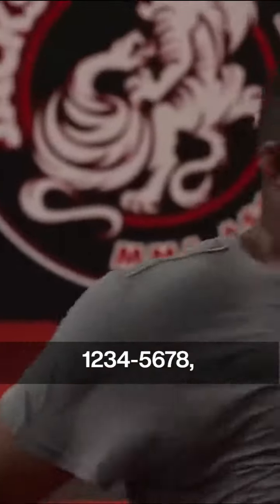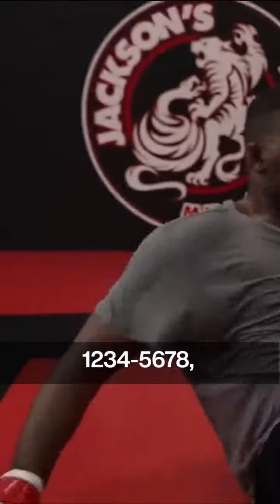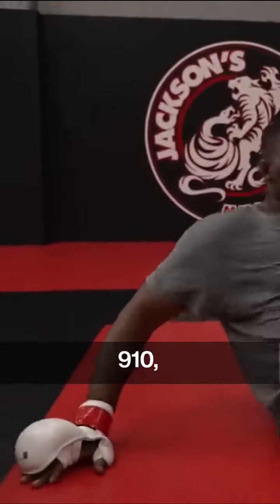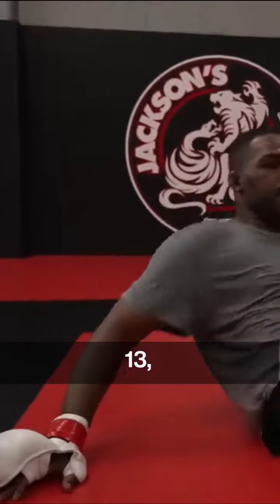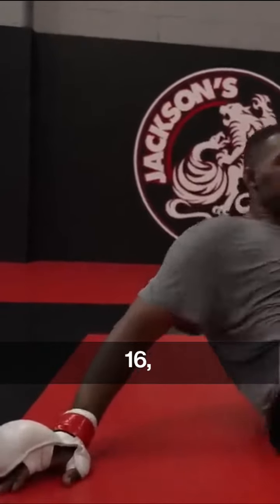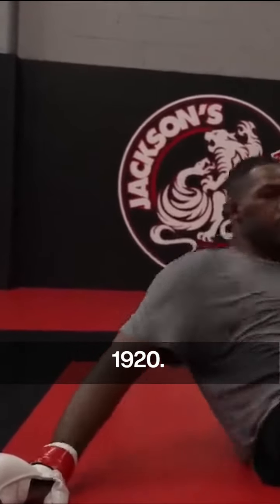Jon Jones Intense ABS Workout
UFC Fighter Jon Jones Ab and Core Workout.